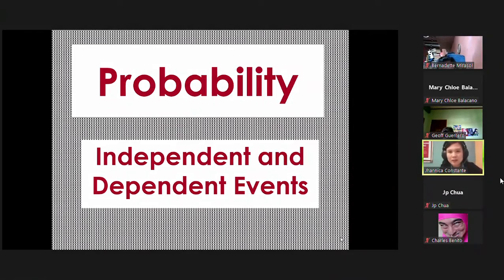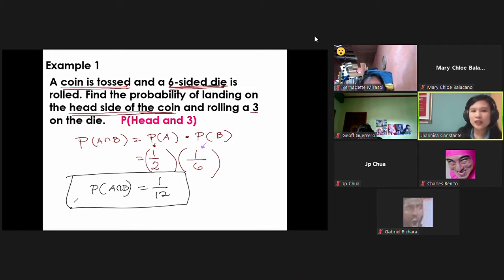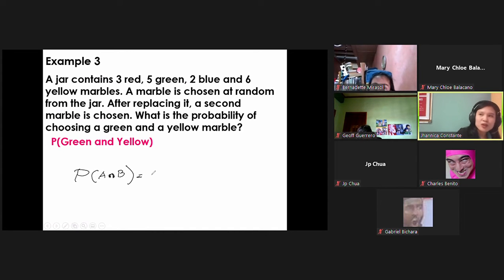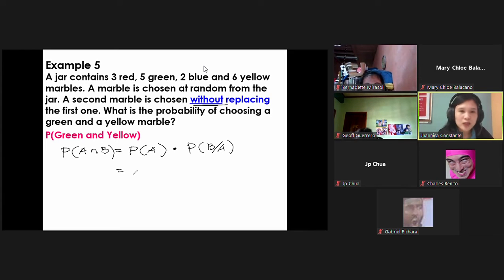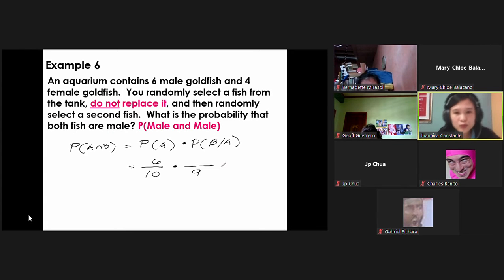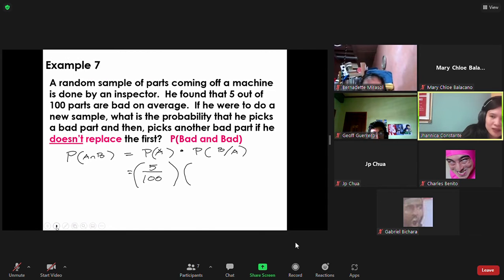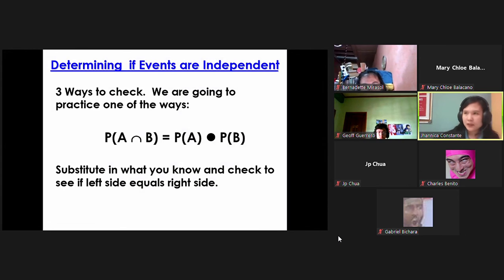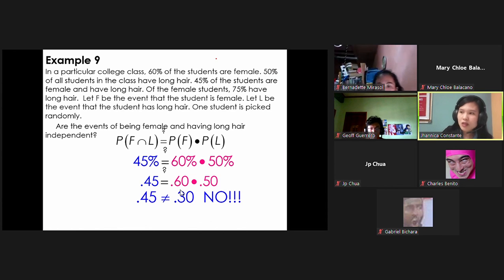Math (2-8-2022) - Probability